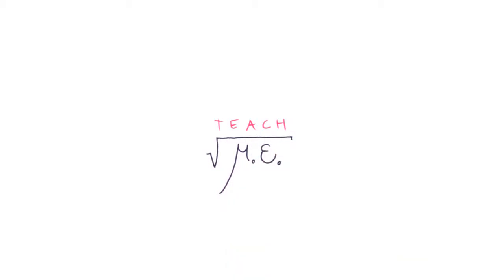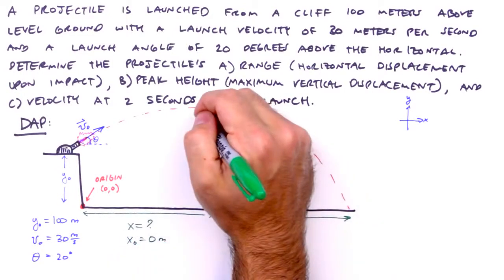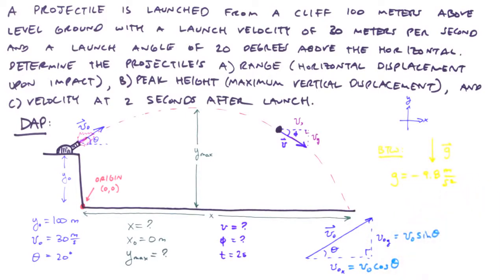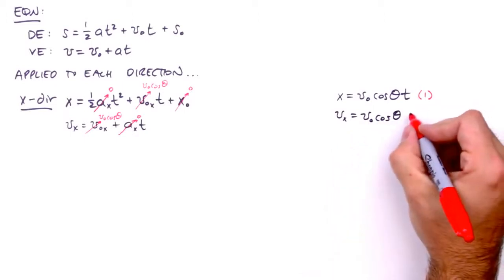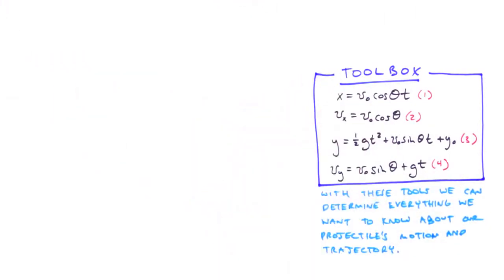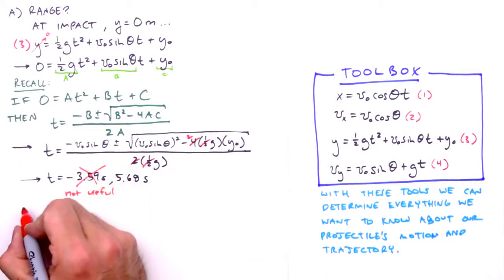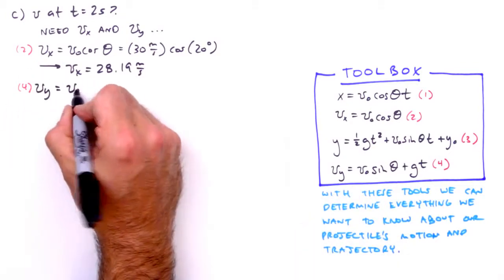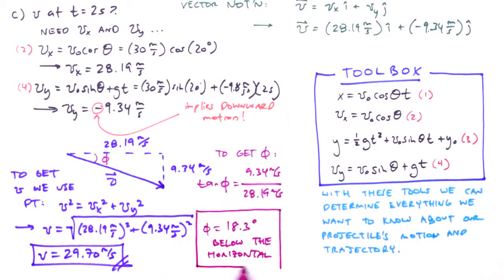How To Solve Any Projectile Motion Problem The Toolbox Method